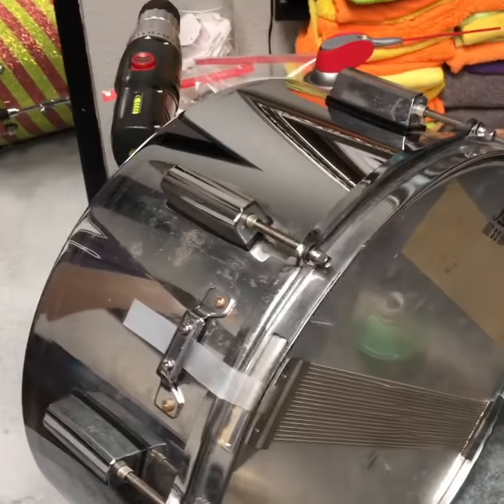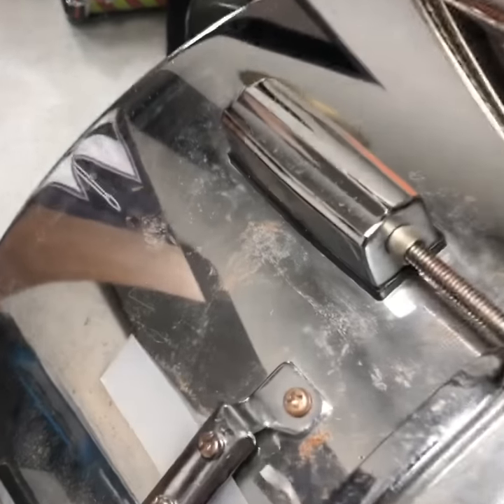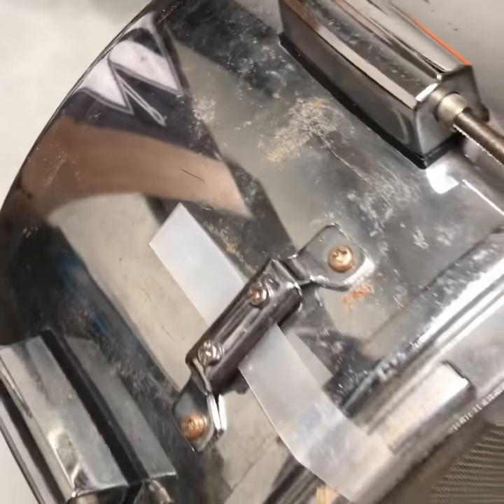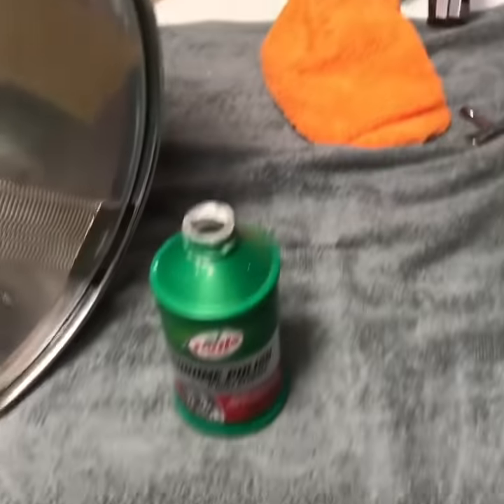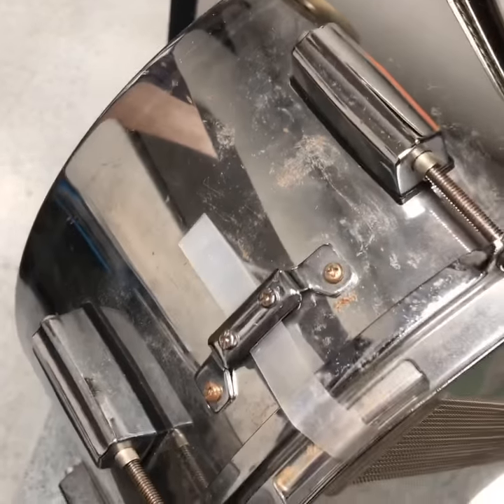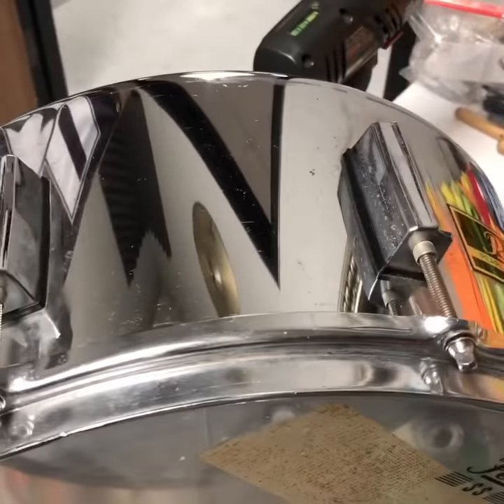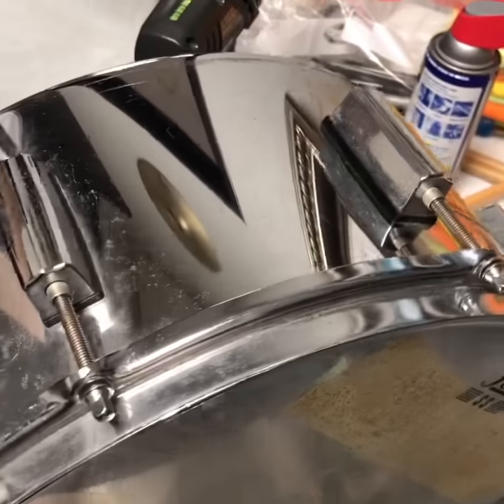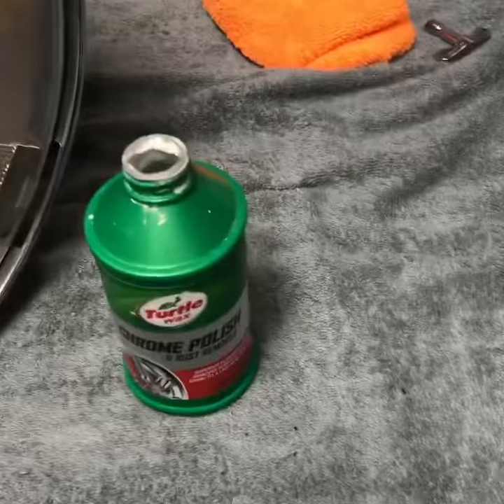Drum FlipTips and Tricks! Cleaning Chrome and Steel Snares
Drum Flip Cleaning and drum maintenance tip!  Turtle Wax Chrome Polish to the rescue!